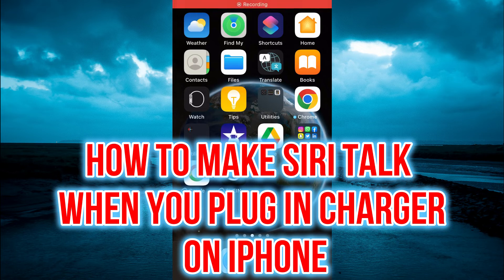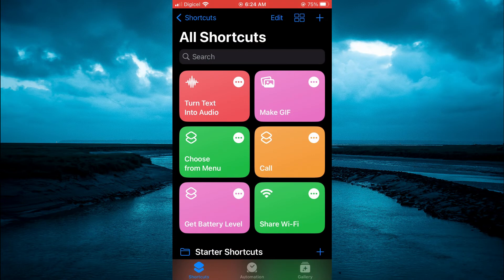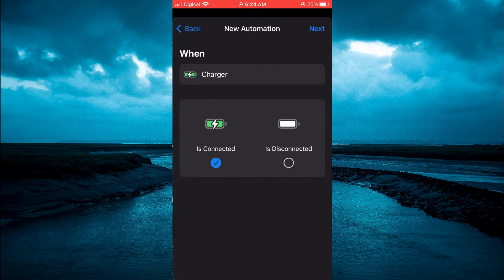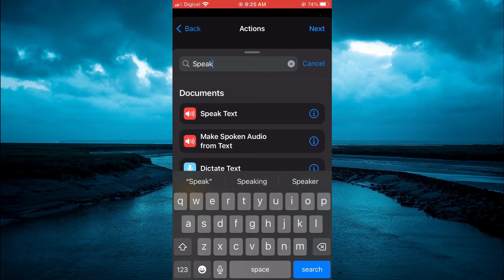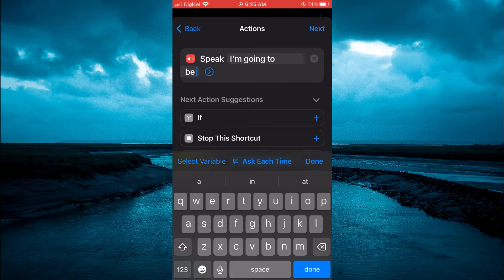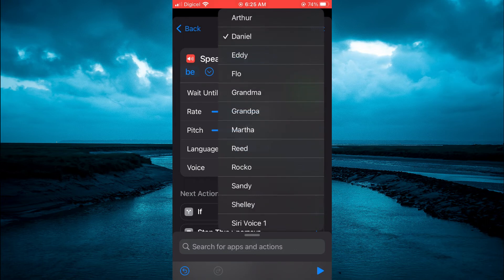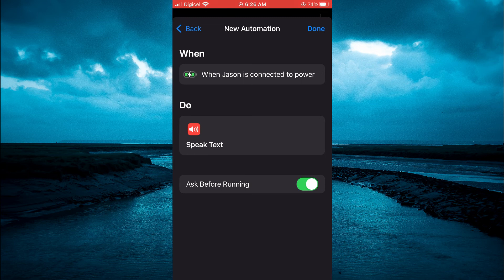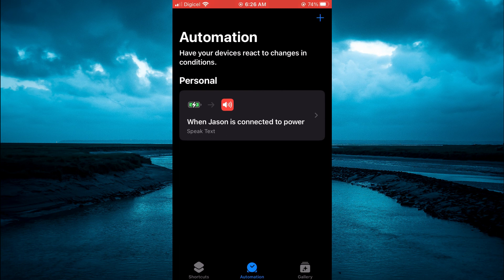HOW TO MAKE SIRI TALK WHEN YOU PLUG IN CHARGER ON IPHONE